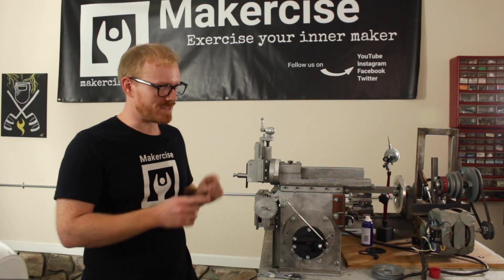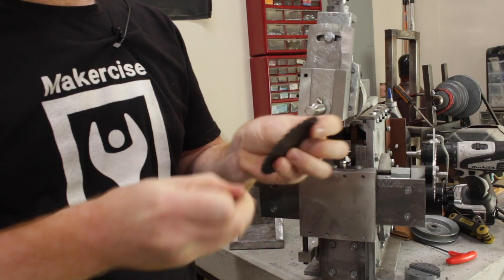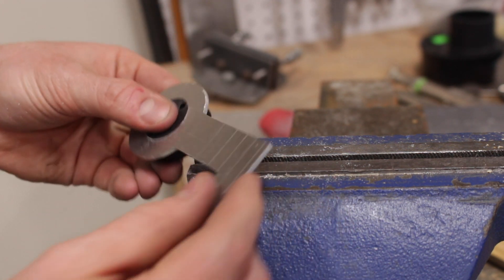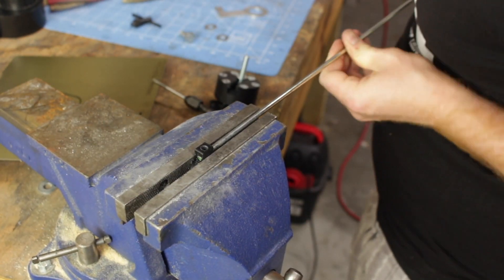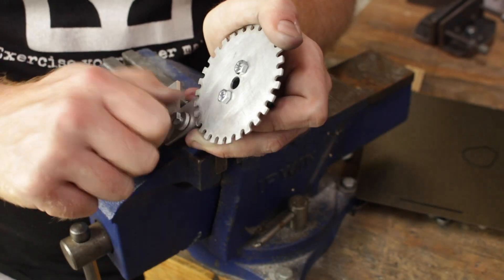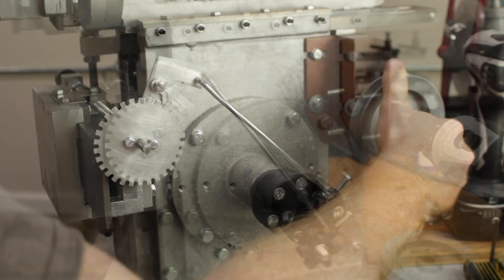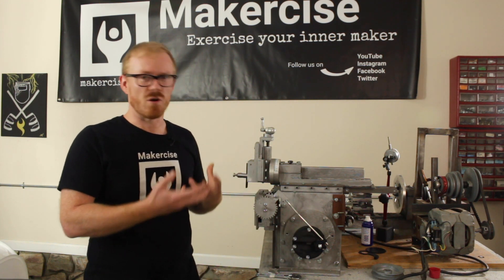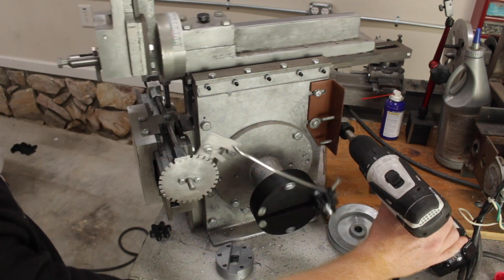Automatic Feed Mechanism for Gingery Shaper - Using X-Carve and 3D Printer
I completed the automatic feed mechanism for the Gingery shaper as I follow book 3 in the series. This system advances the work piece during the return stroke so the cutting tool has fresh material to cut.

The Charcoal Foundry (Book 1)
The Metal Lathe (Book 2)
The Metal Shaper (Book 3)
The Milling Machine (Book 4)
The Drill Press (Book 5)
The Dividing Head and Deluxe Accessories (Book 6)